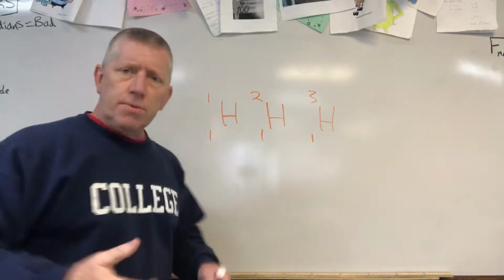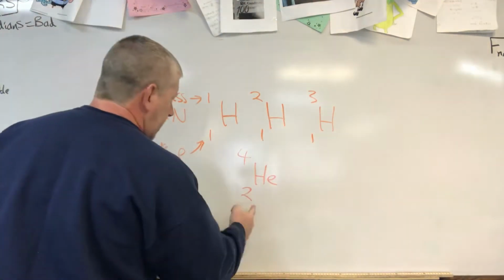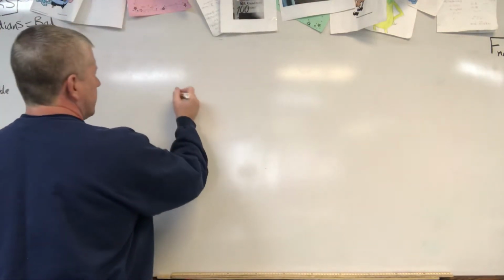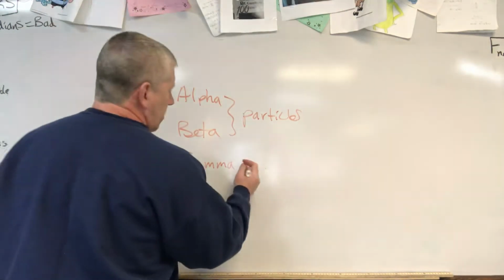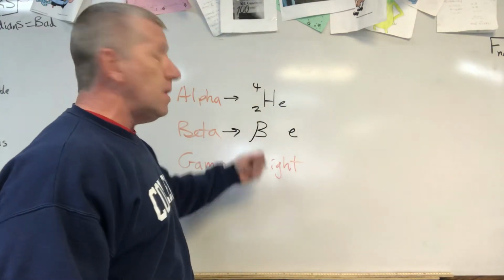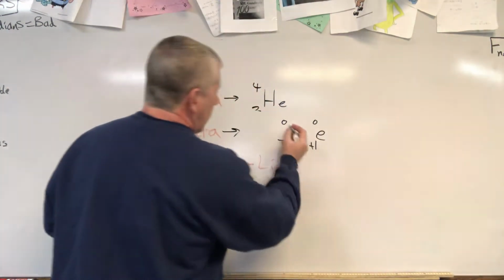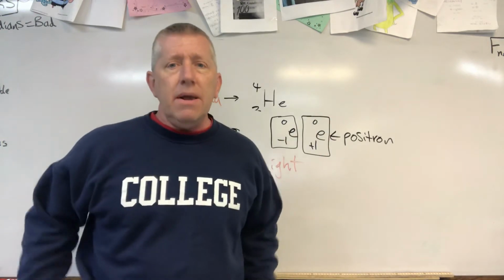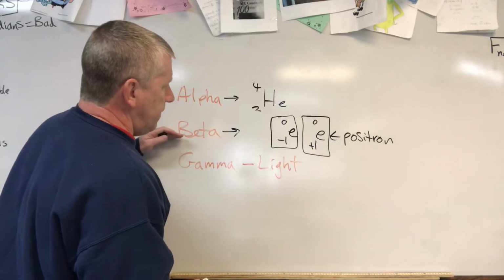Radioactivity and Types of Radiation